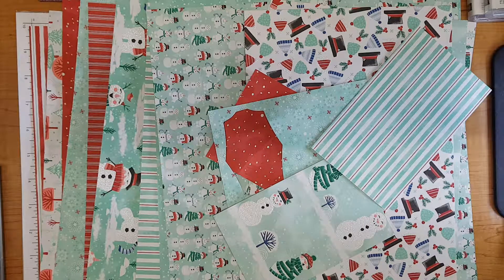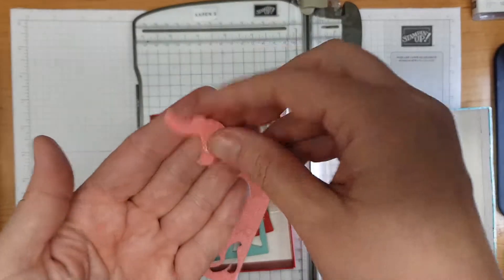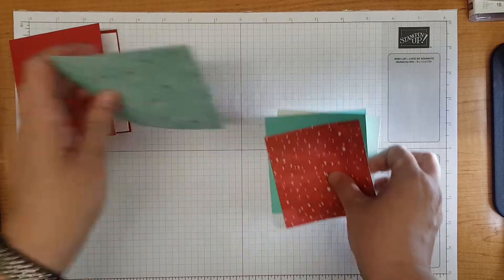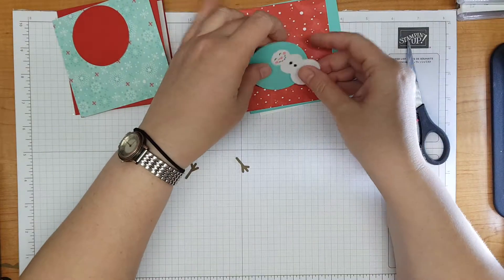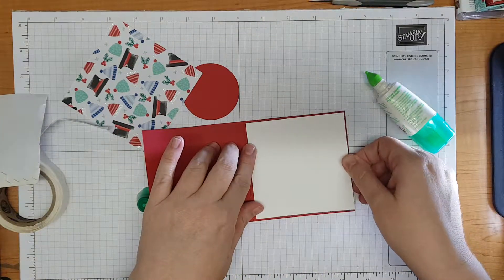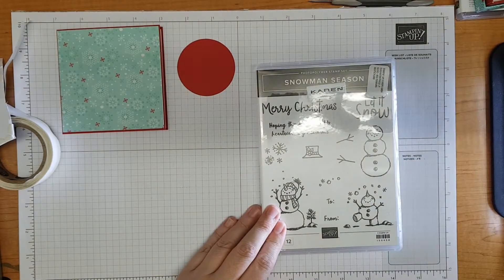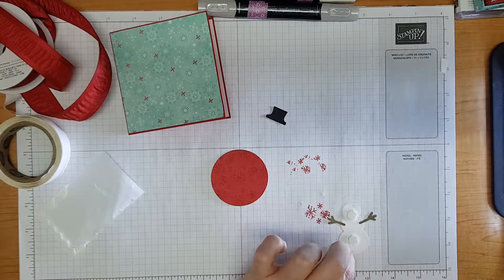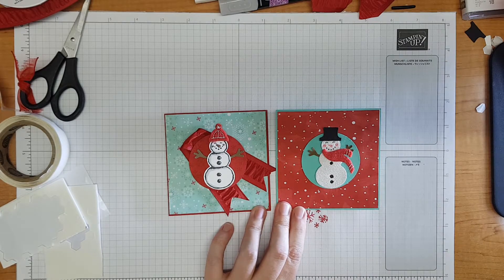Let It Snow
Join me for a video tutorial where I make 2 cute cards using the Let It Snow products from Stampin' Up!

All products used are available in my online shop -

Find by blog here -

Find daily inspiration on my Facebook page here -